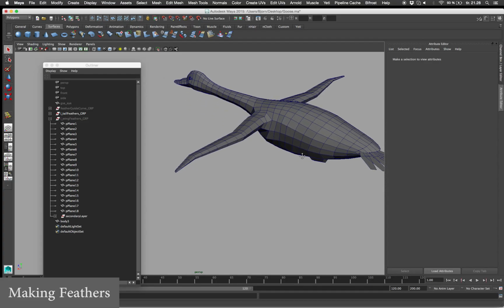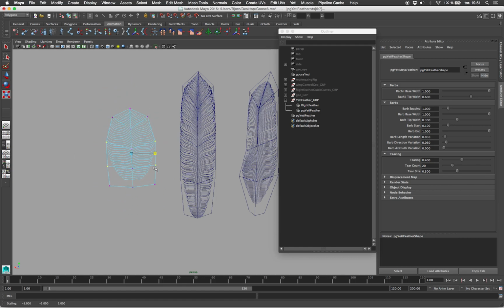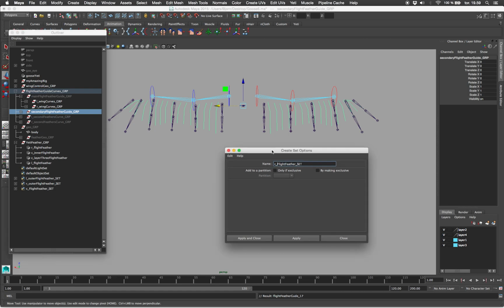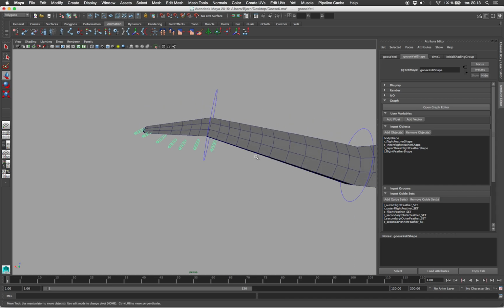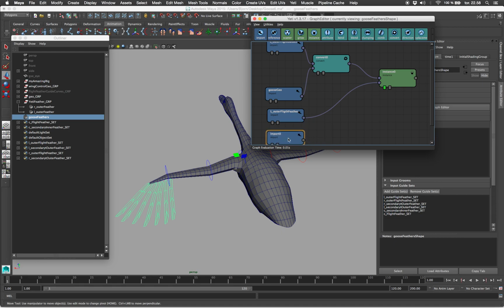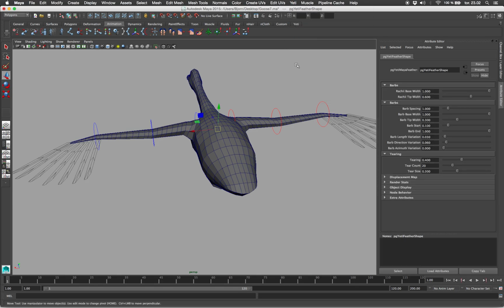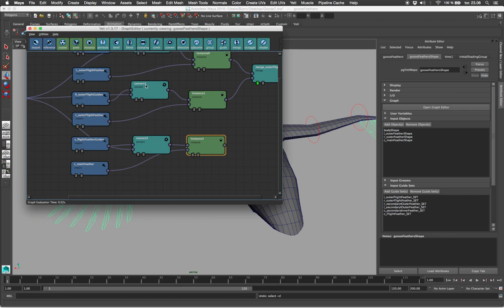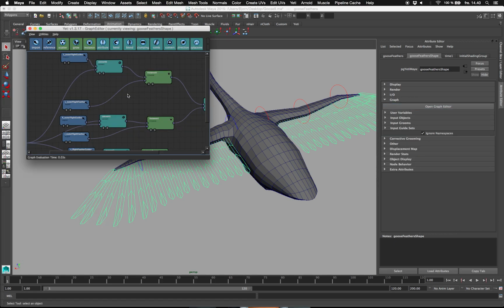03 makingFeathers Part1